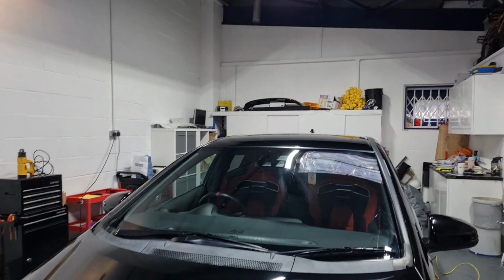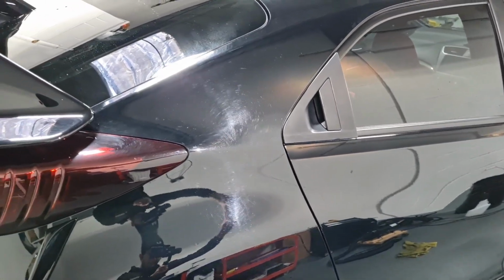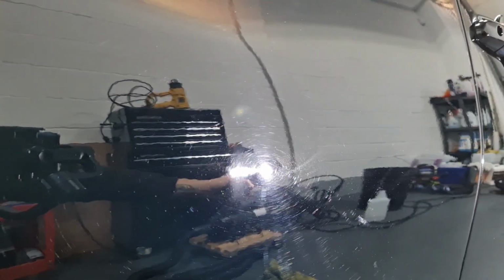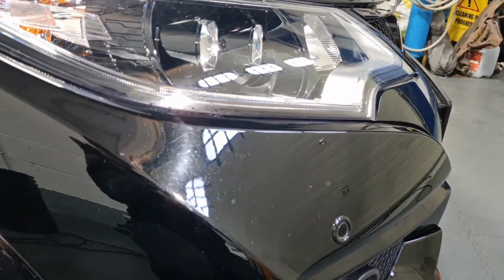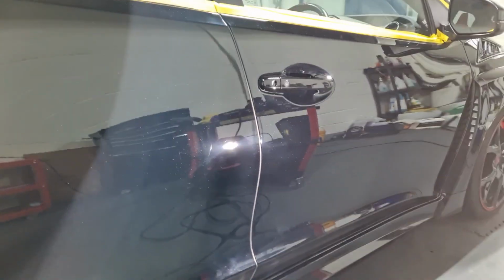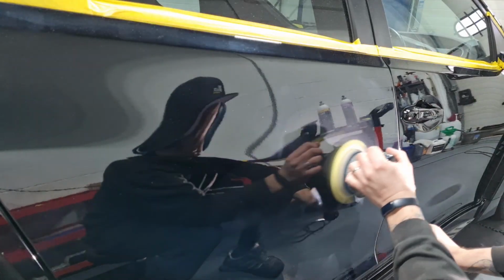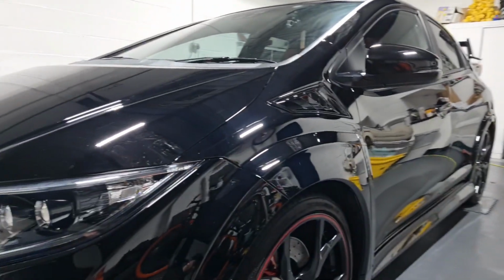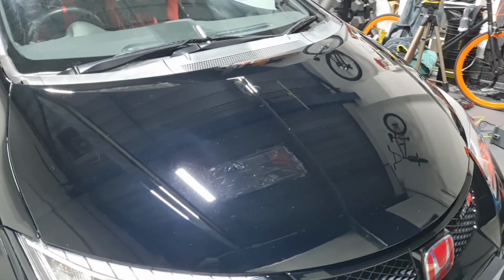FK2 Honda Civic Type-R - Enhancement Detail & Ceramic Coating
This super cool 2016 Civic Type R was booked in to have the paintwork freshened up with our Enhancement Detail - a single stage machine polish - which will remove swirls, oxidation and other defects in the finish.

After polishing, the rejuvenated paint was protected with a ceramic coating to lock in the gloss and make future cleaning a breeze.

The exterior plastic trims were also coated to help return the dark finish and the windscreen coated too.
The wheels were finished with a sealant and finally the interior given a once over.